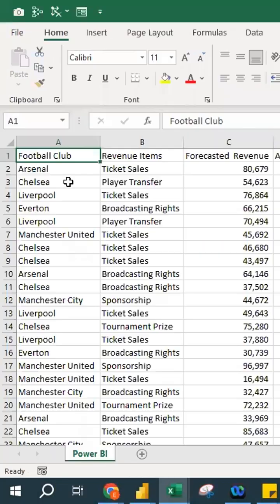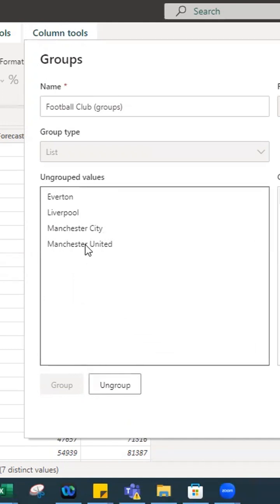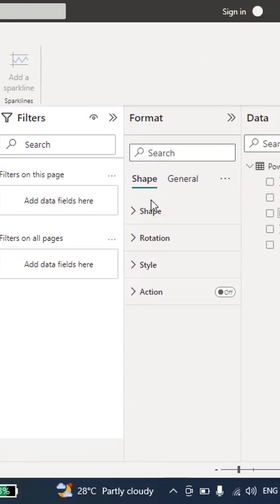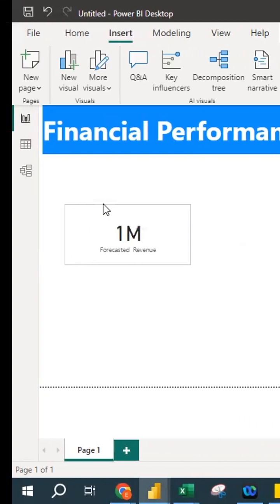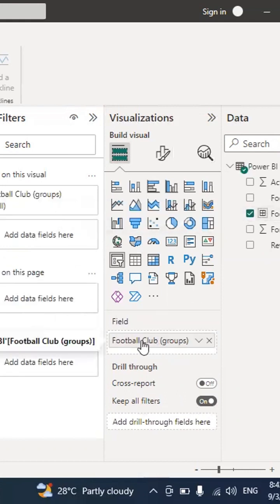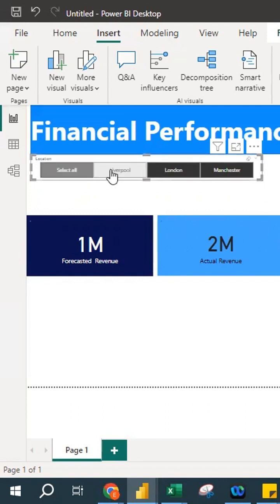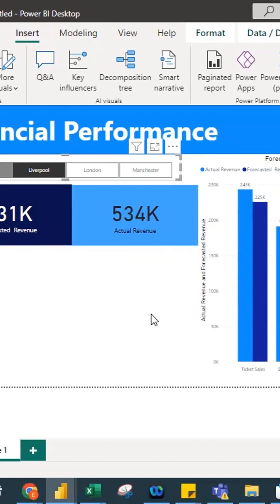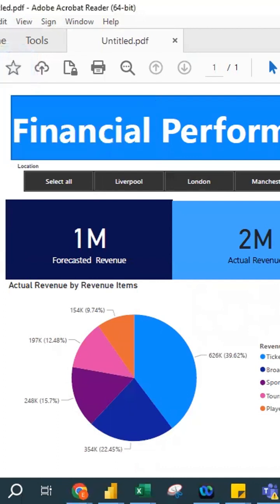...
Empower Your Data Insights with Power BI